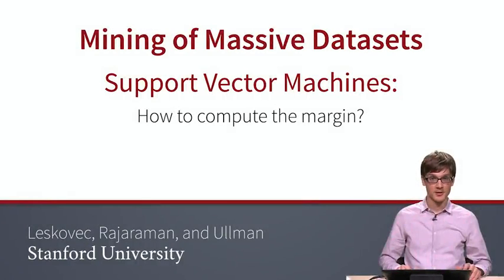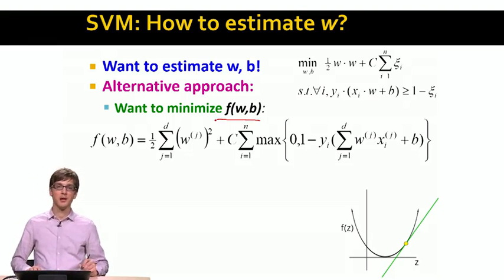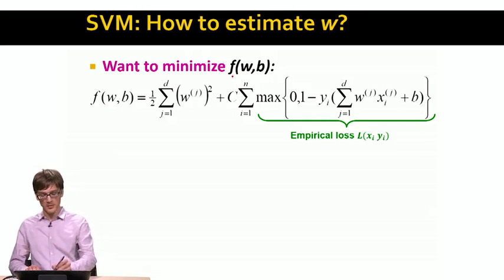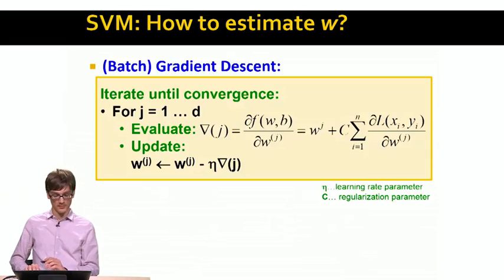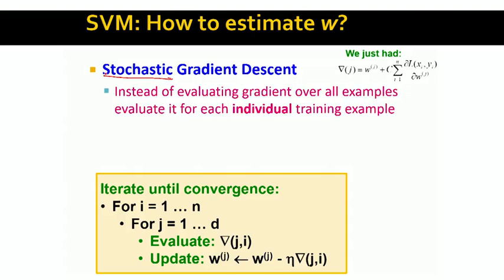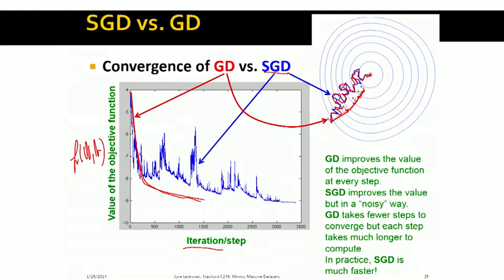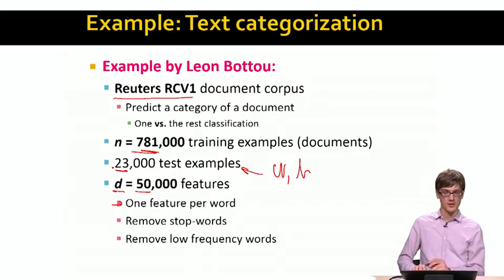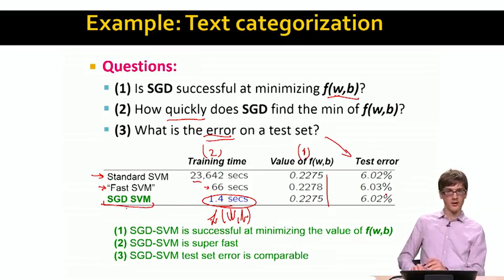7 5 How to Compute the Margin 14 36 Advanced